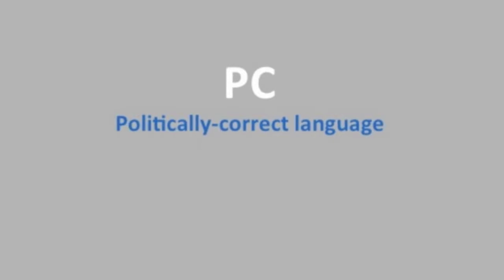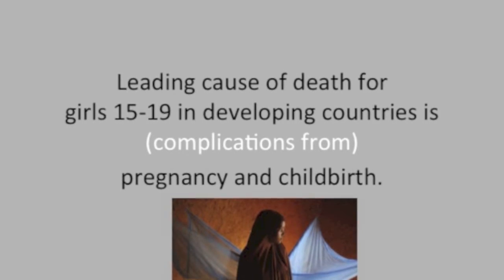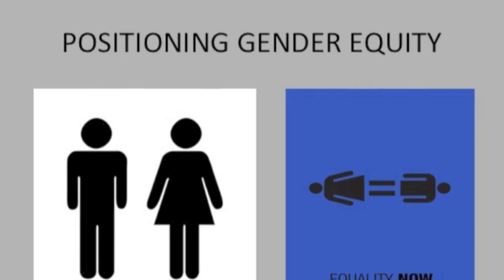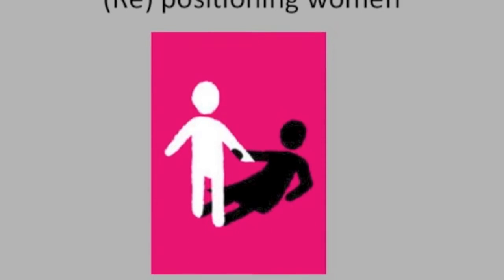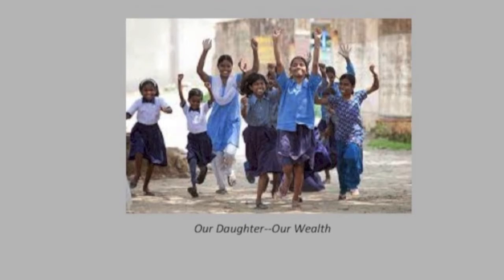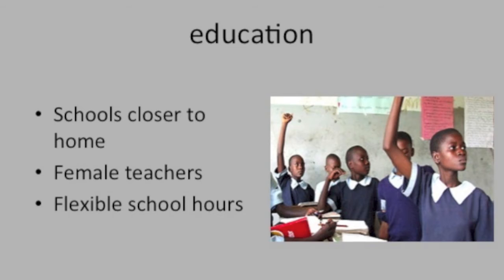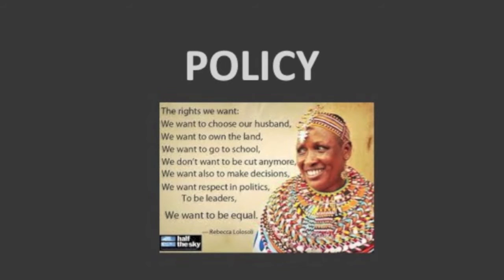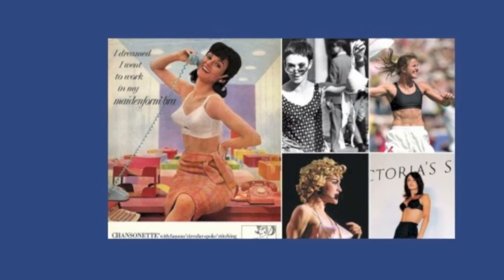GENDER EQUITY HOW MANY P'S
A plenary presentation at the 2014 USF Social Marketing Conference. The marketing mix can be applied to just about any issue...in this case, gender equity.